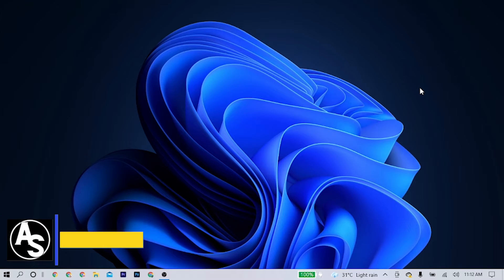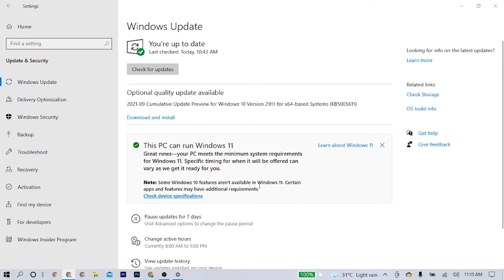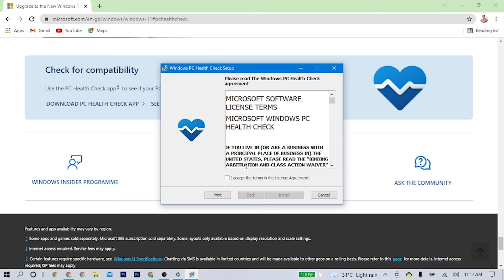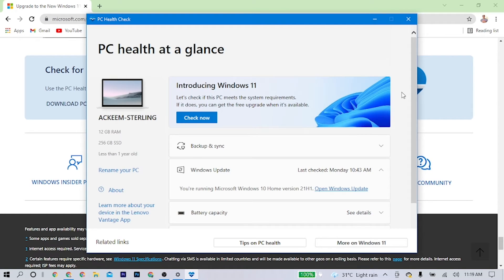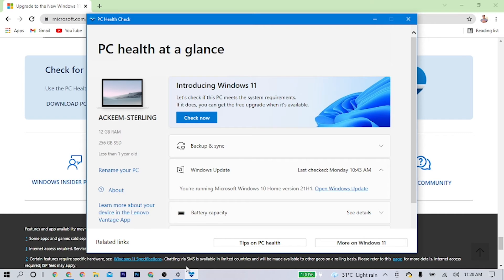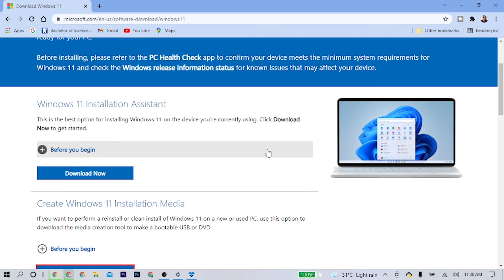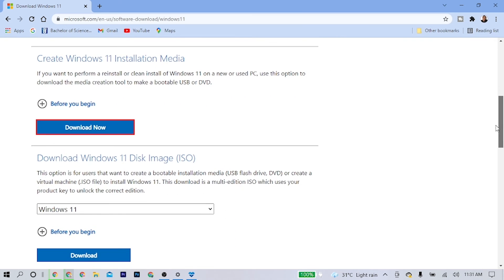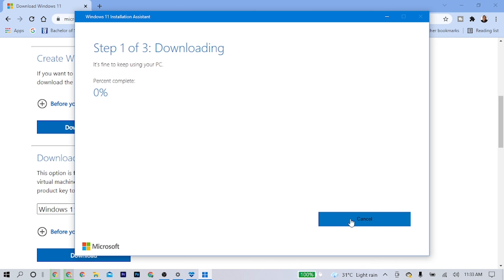How To Upgrade To Windows 11 For Free (Upgrade Windows 10 To Windows 11)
There are 3 options below for installing or creating Windows 11 media. Check out each one to determine the best option for you. If you are upgrading from Windows 10, we recommend that you wait until you are notified through Windows Update that the upgrade is ready for your PC.

Before installing, please refer to the PC Health Check app to confirm your device meets the minimum system requirements for
Windows 11 and check the Windows release information status for known issues that may affect your device.

DOWNLOAD
Windows 11 specs, features and computer requirements

Time Stamp
0:00 Introduction
0:38 Check for Compatibility
2:48 Microsoft Insider Program Windows 11 Upgrade
3:08 How To download Windows 11
4:21 How to Install Windows 11
5:00 Recommendation